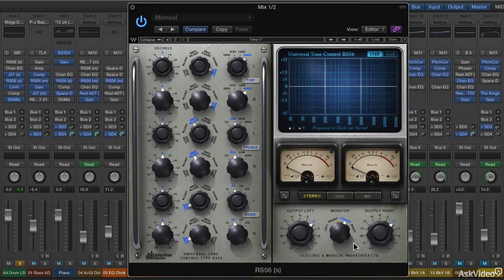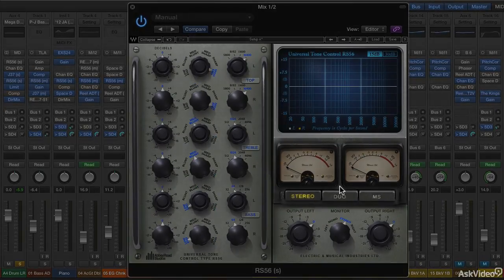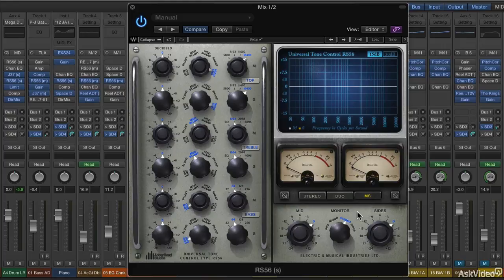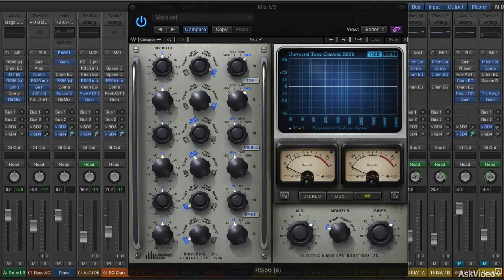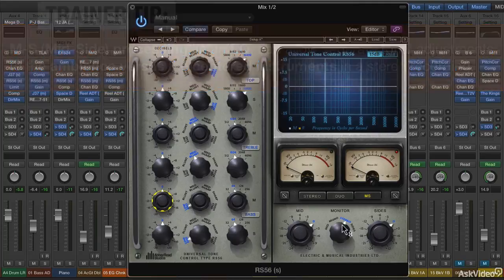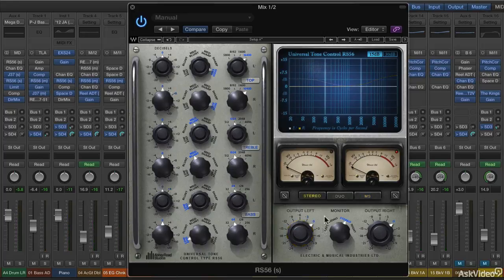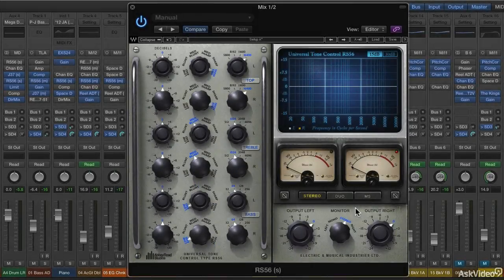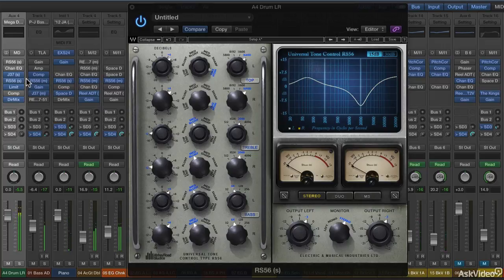20 Controls Part 2 & Demos